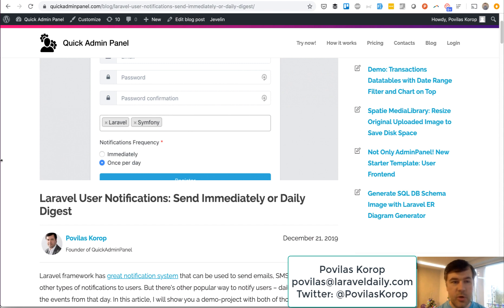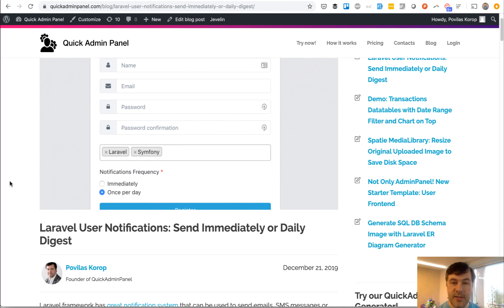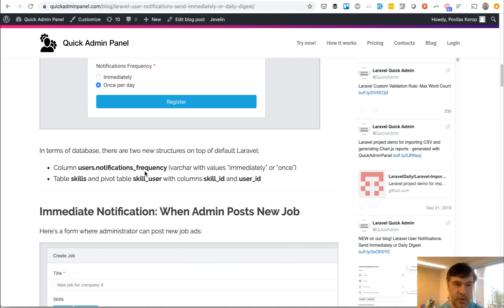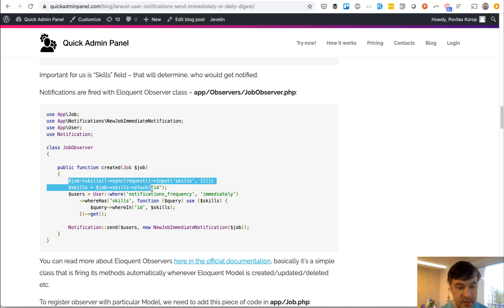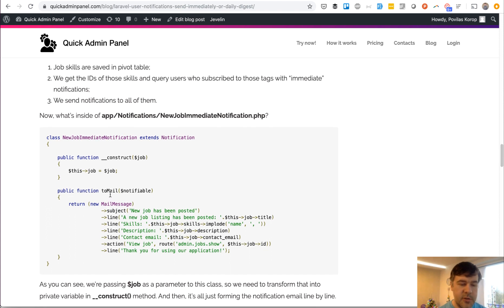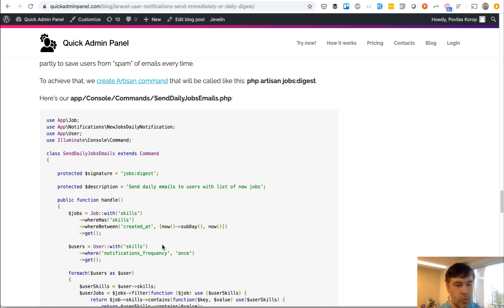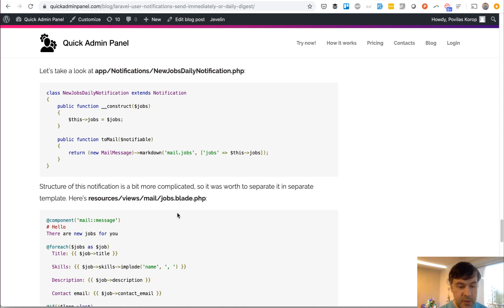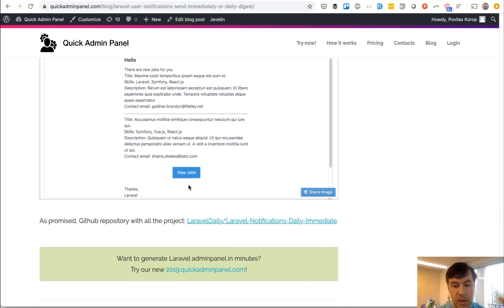New Demo: Laravel Notifications - Immediate or Daily Digest?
New demo-project where registered users can choose when to be notified - immediately, or once per day.